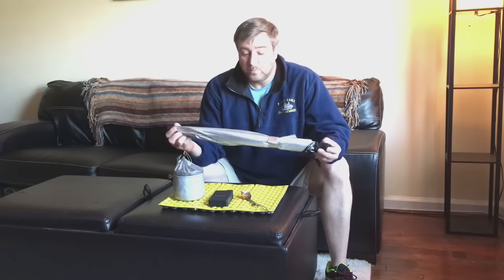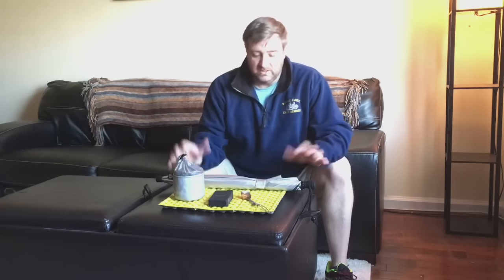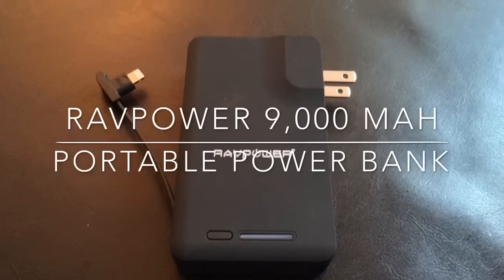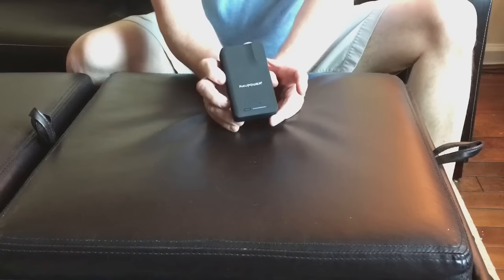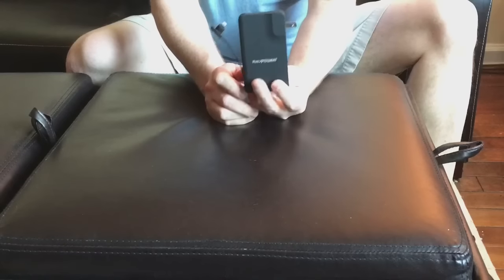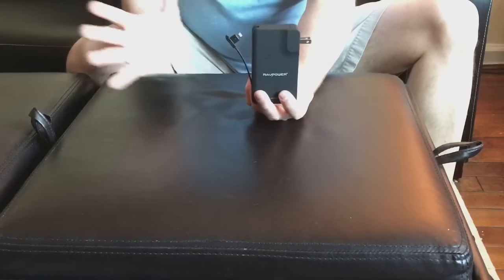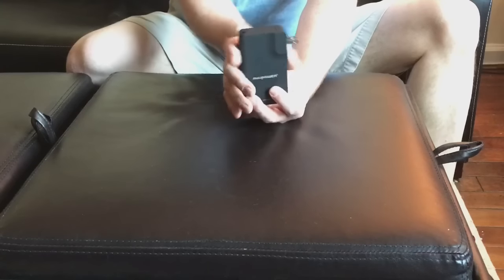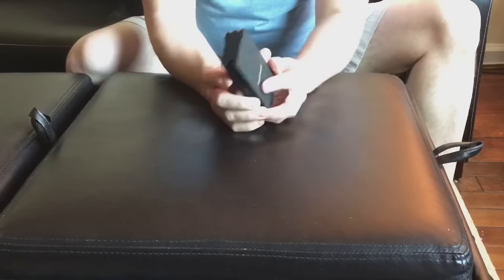My favorite backpacking gear of 2015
I wanted to highlight some smaller pieces of backpacking gear that really enhanced my experience outdoors during 2015.

RAV Power 9000 mah- 0:45
Liteflex UL Umbrella - 4:40
Thermarest Z Seat- 8:24
Optimus Ti Folding Spoon- 10:57
Gossamer Gear Warm Sack- 12:53